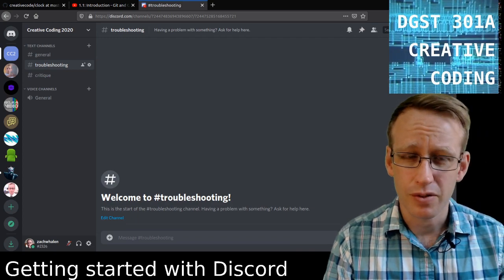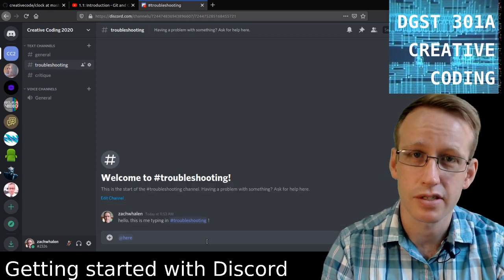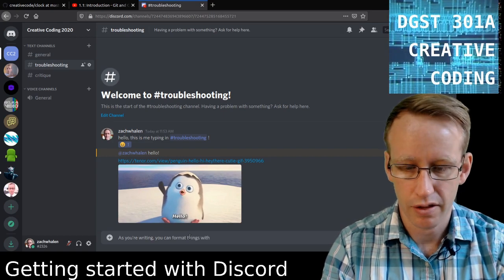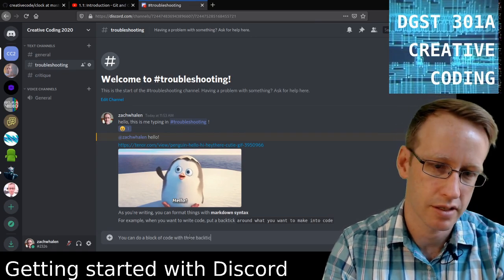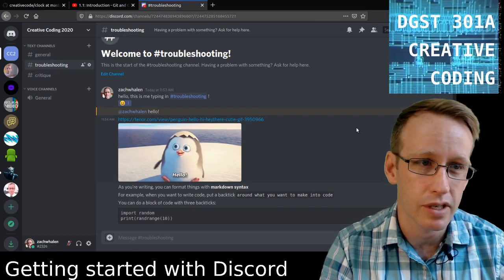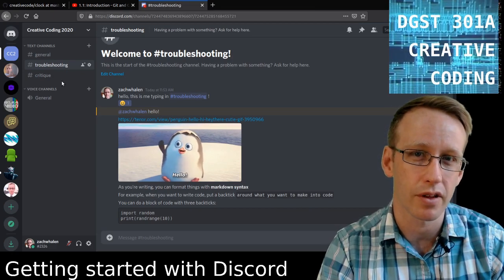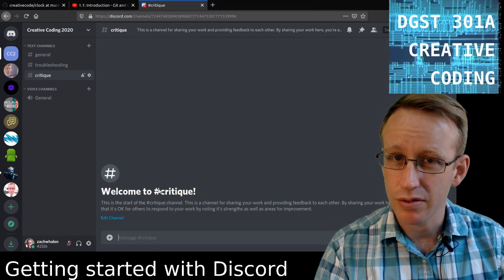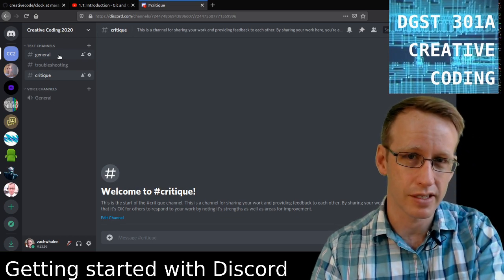Getting Started with Discord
A quick tour of Discord for my Creative Coding students. Check Canvas for the invitation link.